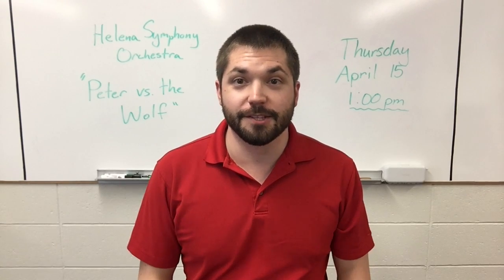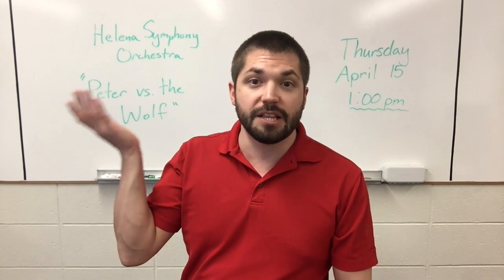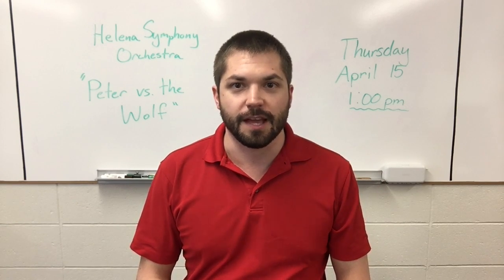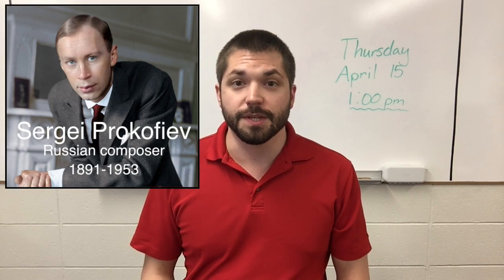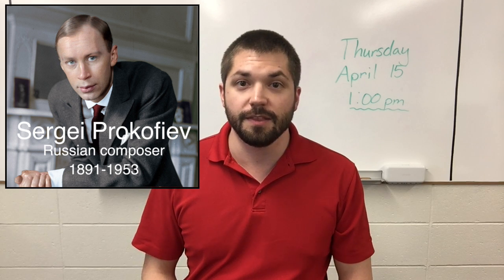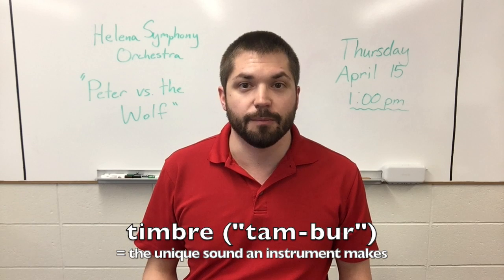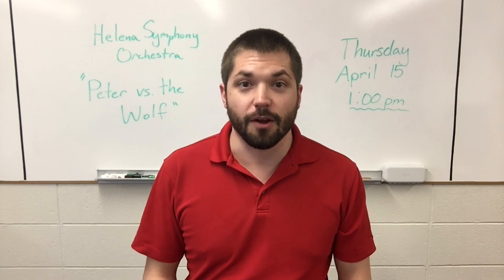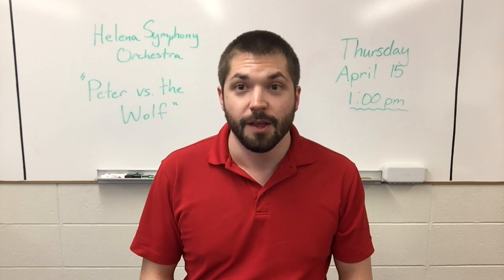Peter vs the Wolf lesson intro